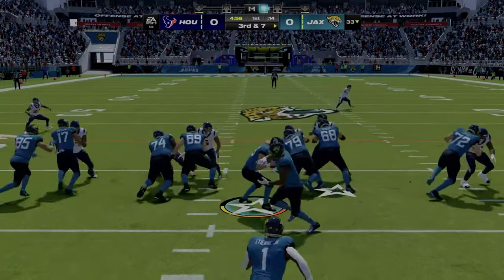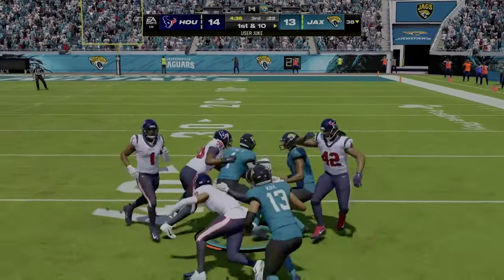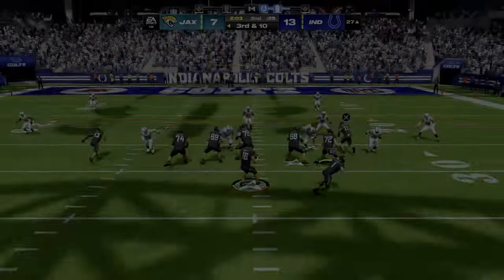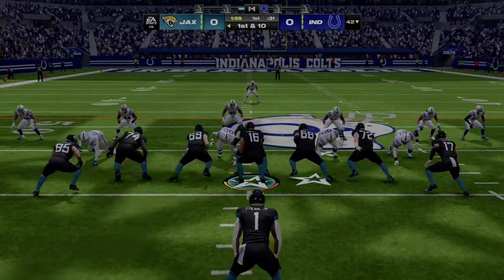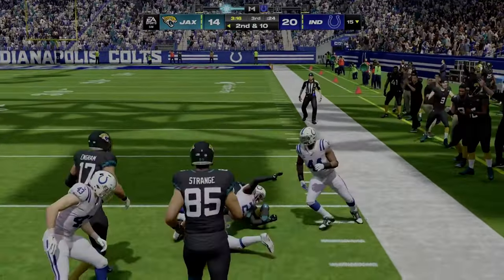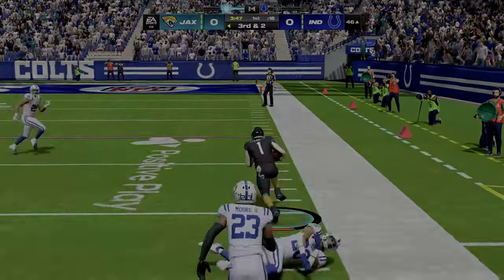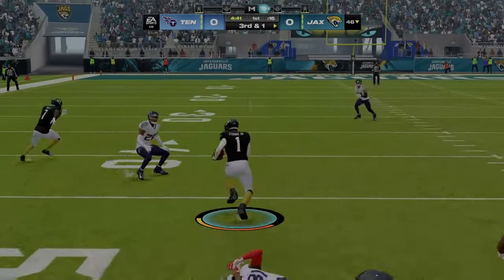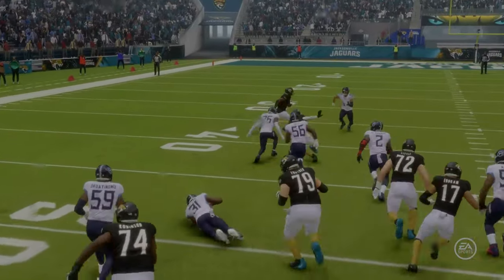Travis Etienne Jacksonville Jaguars Madden 24' Highlights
:Madden 24'
:Travis Etienne
:Jacksonville Jaguars
:EA Sports
:Initial Release Date-August 15, 2023
:Developer-EA Tiburon